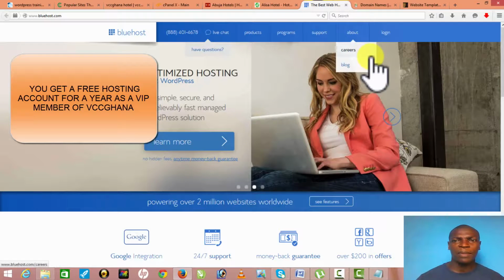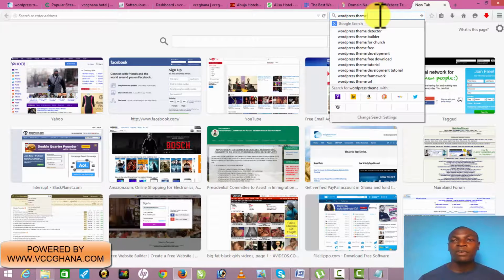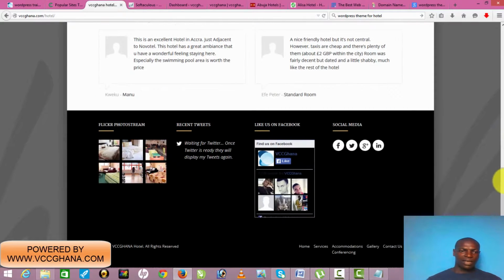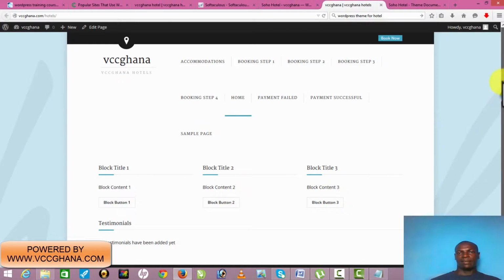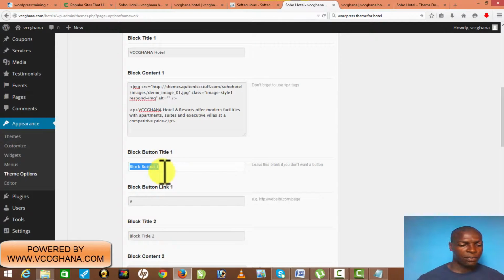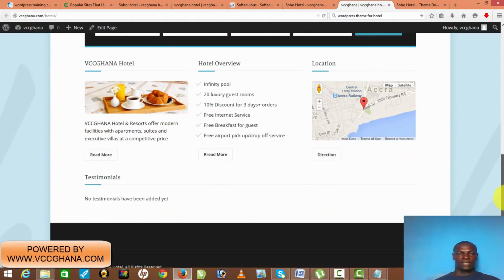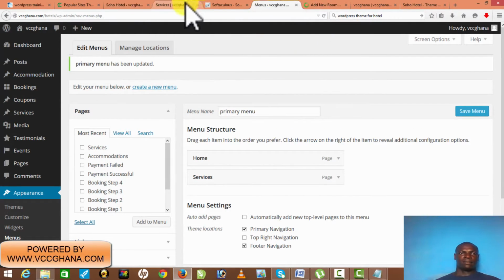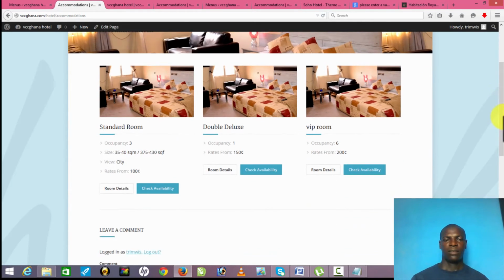Complete Hotel management System - Channel 99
Students will need basic knowledge of computers
Students will not need any prior web experience before this course
Students will need a computer with internet connection
Students will need to have a willingness to learn something new
A positive attitude and creative mindset
Have fun and enjoy the course!

1. Select A Domain Name
2. Choose a Hosting Service Provider
3. Setup Nameservers
4. Installing WordPress
5. Selecting Themes
6. Create & Add Required pages
7. Adding New Blog Posts & Categories
8. WordPress Customizations
9. Install The Required Plugin
10. Optimize WordPress For SEO
11. Set up Analytics & Webmaster Tool
12. BackUp
13. Increase Site Performance By Caching Website
14. Make Your Website Security Stronger

About Channel 99: It’s best YouTube Channel, where you can find a lot Playlist Categories like Food Recipes, Entertainment, Sports, Virtual University,   and Religious Videos